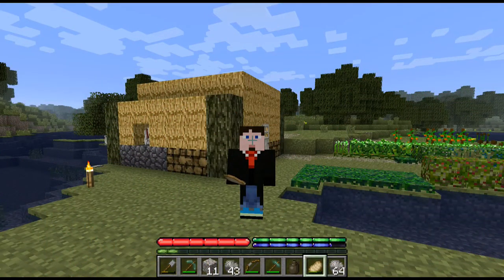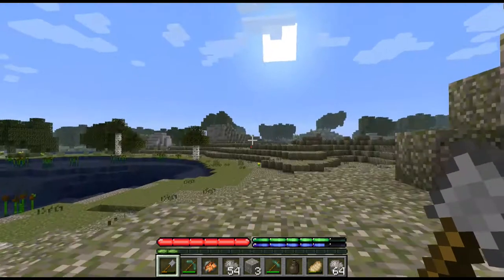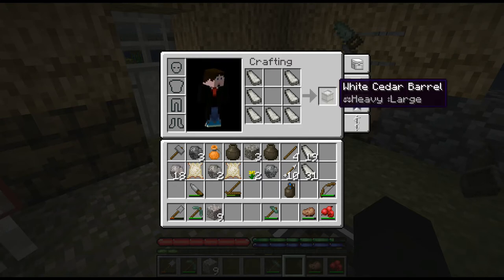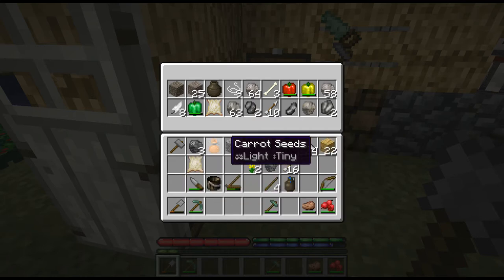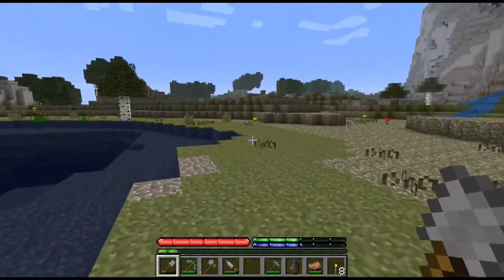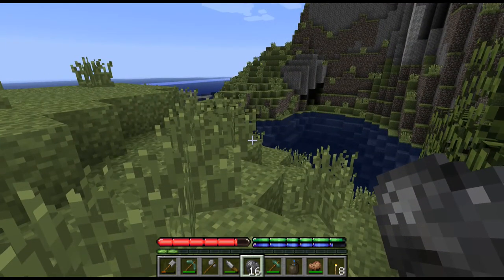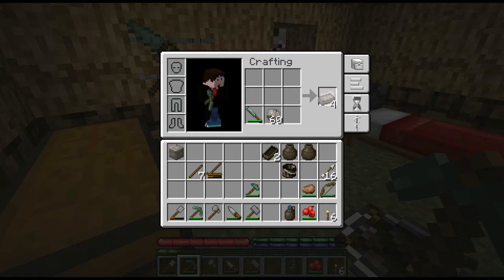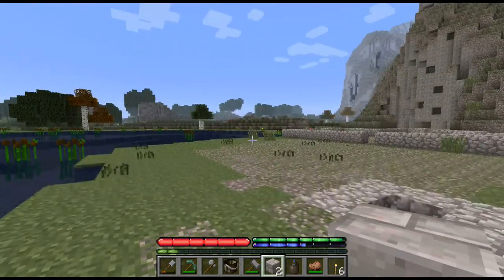Lets Play - TerraFirmaCraft - Session 2 - 4 - Tanning without Poo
Time to cure some hides and make leather. But to do that I need some vital resources.